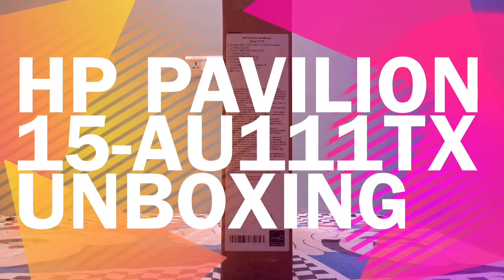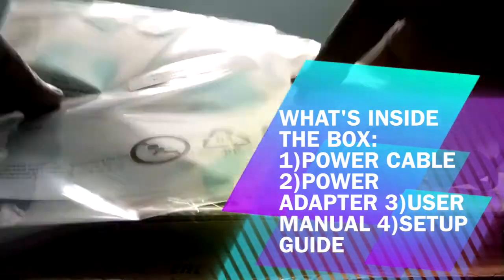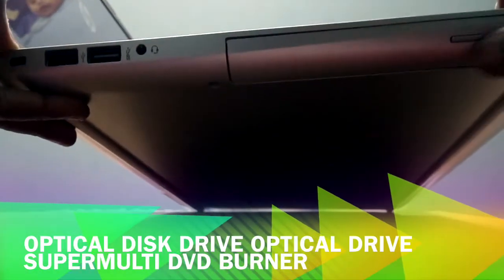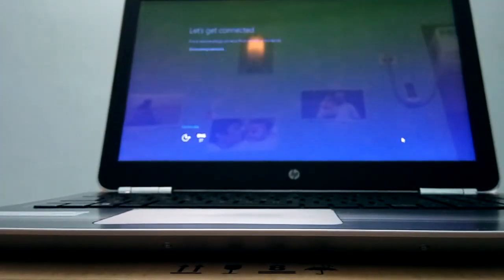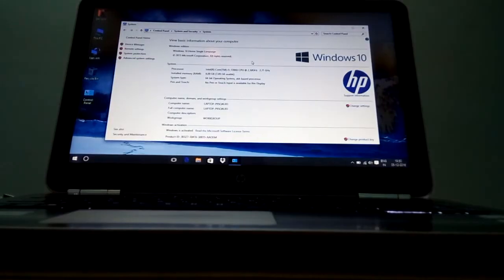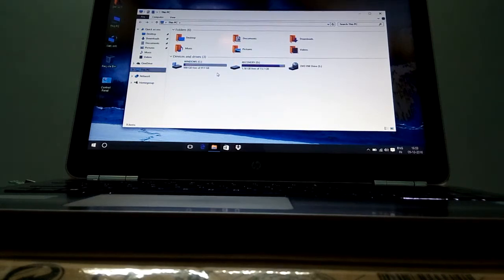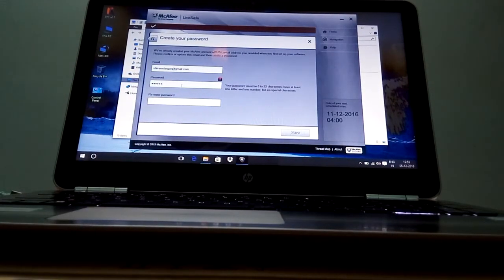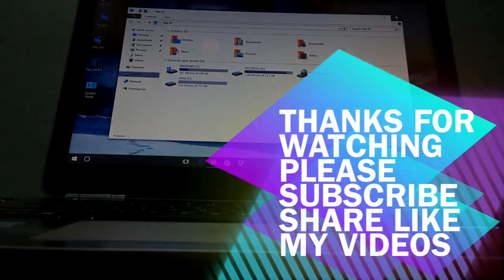HP Pavilion 15 AU111TX I5 7th Gen Laptop Unboxing and Initial setup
HP Pavilion 15 AU111TX Unboxing

HP Pavilion 15-AU111TX (7th Gen CORE i5 7200/8GB/1TB/2GB Graphics NVIDIA/Windows 10) ,Silver

OS Operating system Windows 10 Home 64 PROCESSOR Processor Intel® CoreTM i5-7200U (2.5 GHz, up to 3.1 GHz, 3 MB cache, 2 cores) MEMORY Memory, standard 8 GB DDR4-2133 SDRAM (1 x 8 GB) STORAGE Hard drive description 1 TB 5400 rpm SATA GRAPHICS Graphics Discrete Graphics NVIDIA® GeForce® 940MX (2 GB DDR3 dedicated) OPTICAL DISK DRIVE Optical drive SuperMulti DVD burner DISPLAY Display size (diagonal) 15.6" Display 15.6" diagonal HD SVA BrightView WLED-backlit (1366 x 768) Display 15.6" HD SVA display CONNECTIVITY Wireless WiDi; Intel® 802.11ac (1x1) Wi-Fi® and Bluetooth® 4.2 Combo (Miracast compatible) Expansion slots 1 multi-format SD media card reader Network interface Integrated 10/100 BASE-T Ethernet LAN PORTS/SLOTS Ports 1 HDMI; 1 headphone/microphone combo; 2 USB 3.0 (1 HP USB Boost); 1 USB 2.0; 1 RJ-45 INPUT Webcam HP Wide Vision HD Camera with dual array digital microphone Pointing device HP Imagepad with multi-touch gesture support Keyboard Full-size island-style backlit keyboard with numeric keypad AUDIO Audio features B&O PLAY POWER Battery type 2-cell, 41 Wh Li-ion Power supply type 65 W EM AC power adapter SECURITY Security management Kensington MicroSaver lock slot; Power-on password; Accepts third-party security lock devices; Trusted Platform Module (TPM) support MACHINE DIMENSIONS & WEIGHT Weight 2 kg Minimum dimensions (W x D x H) 38.3 x 24.3 x 2.25 cm

About : Pin2pc is a YouTube Channel, where you will find technological videos in Hindi, New Videos of various tech products are posted & your comments & questions are always welcome :)